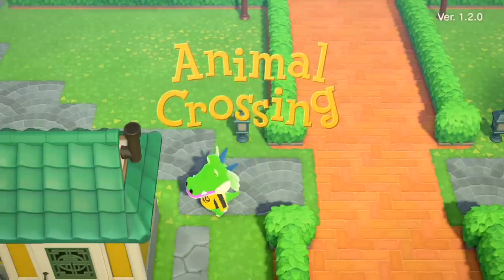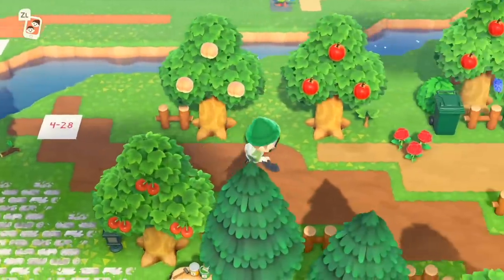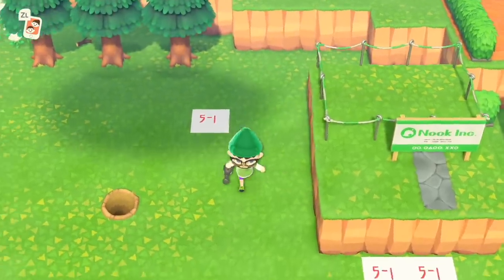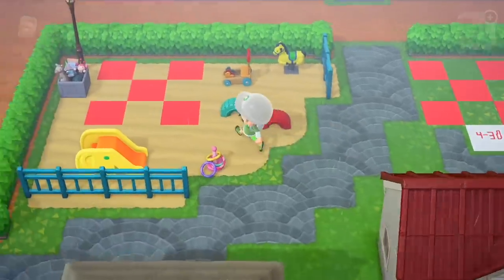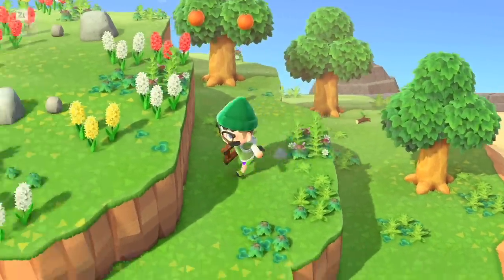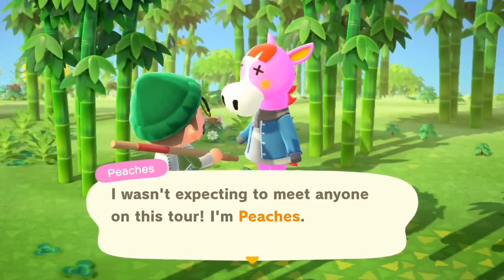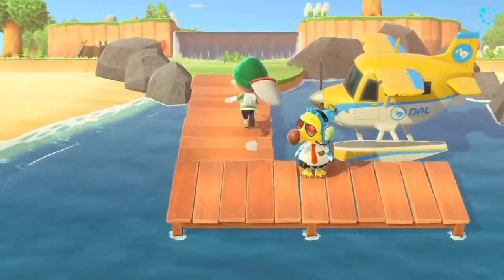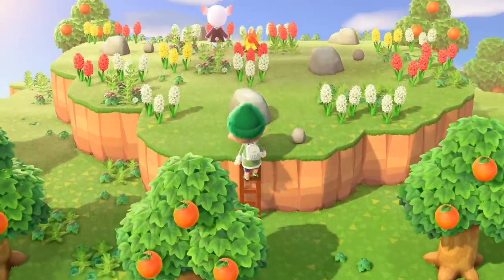37 Nook Mile Tickets Hunting for a Rare Villager! Animal Crossing New Horizons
Day 30 on Plays Island in Animal Crossing New Horizons are we're spending 37 Nook Mile Tickets for a Hunt for a Rare Villager that I want!